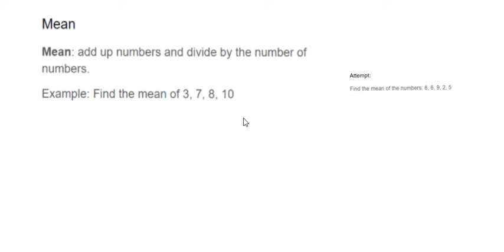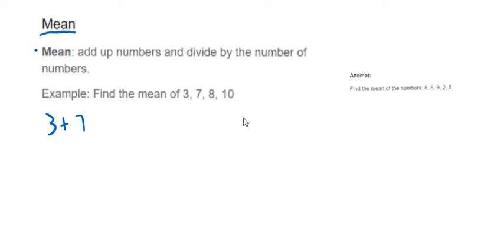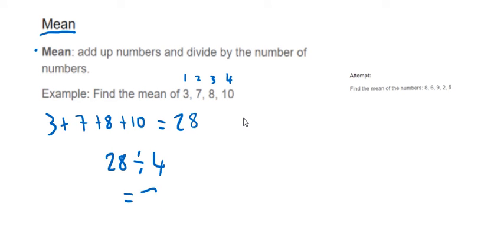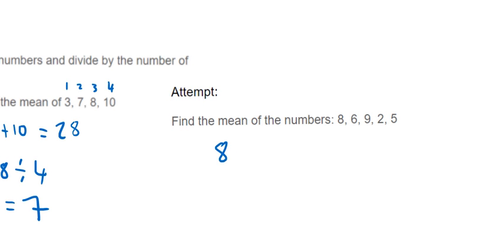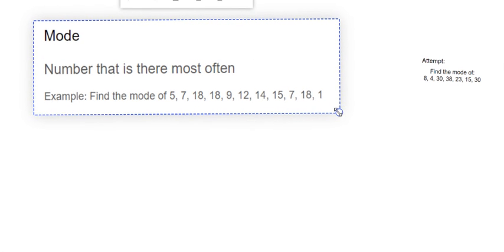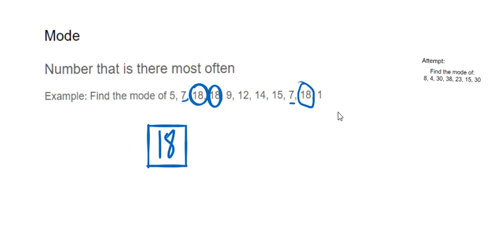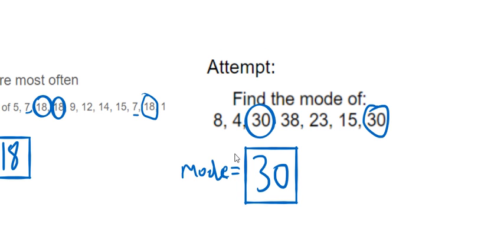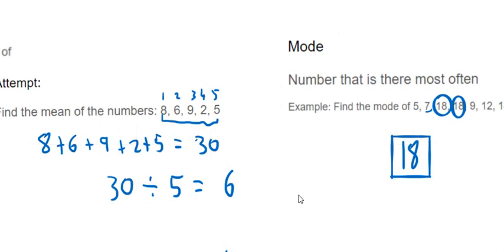Mean and Mode